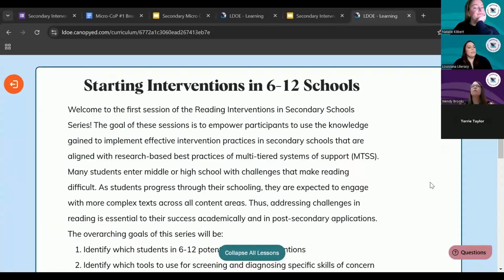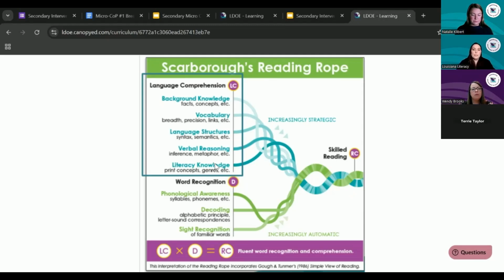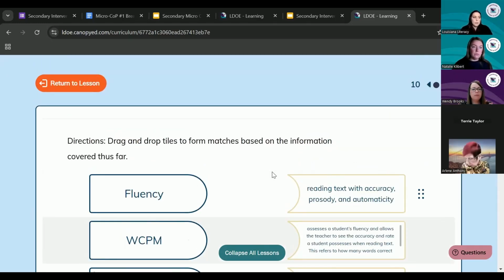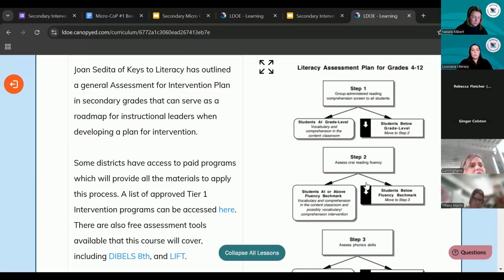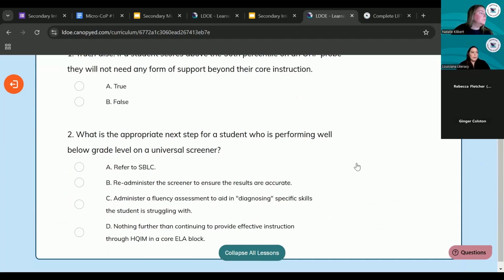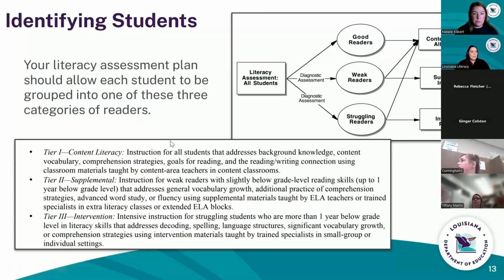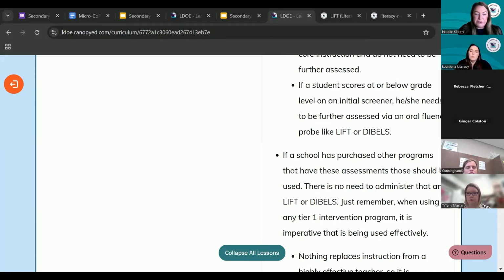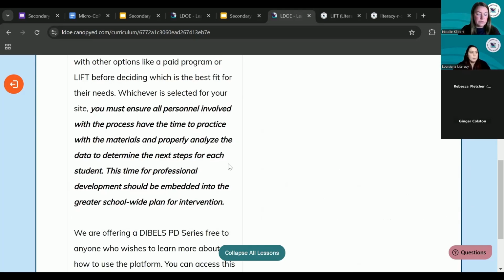Reading Intervention in Secondary Schools Webinar Session 1